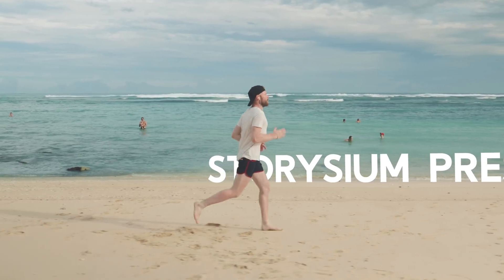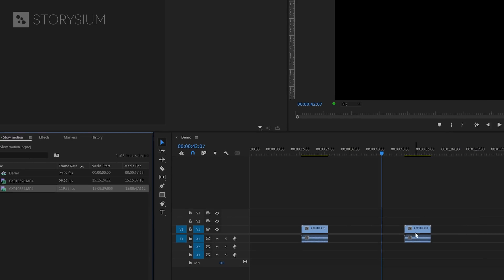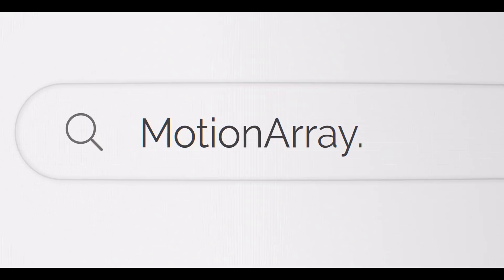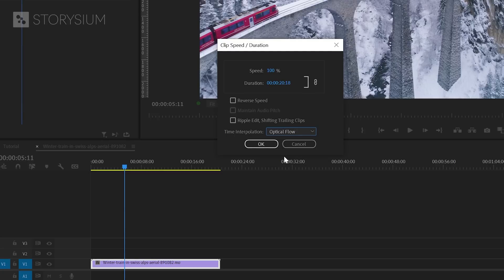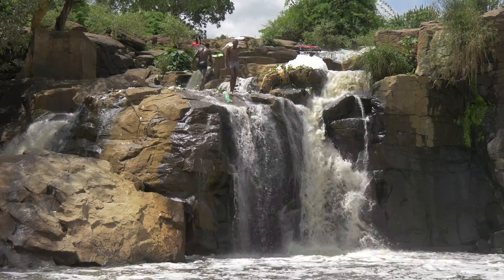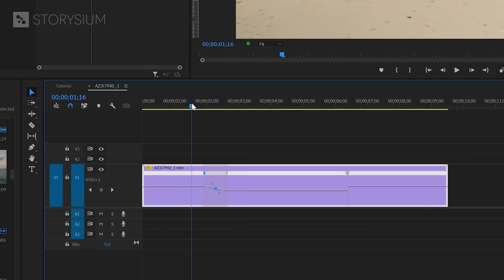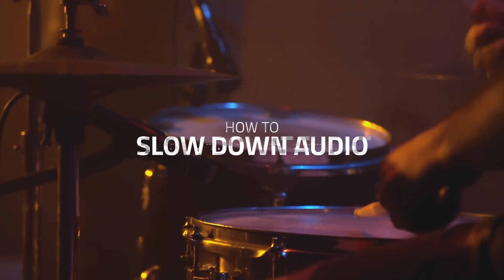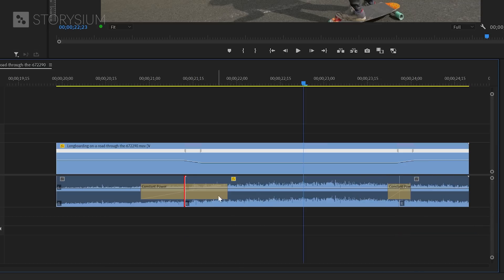How to create a Super Smooth Slow Motion in Premiere Pro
This is how you can make a super smooth SLOW-MOTION in Adobe Premiere Pro.

In this video, I will show you a couple of ways to slow down audio and video. I will also show you how to create a speed ramp. These are the timestamps for the tutorial:
00:00 - Intro
00:21 - Speed and duration
02:44 - Optical flow
04:26 - Speed ramping
05:34 - Timewarp effect
06:29 - Slow down audio